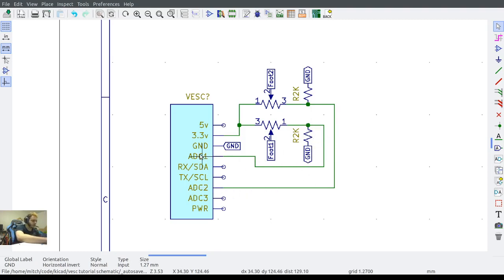VESC Balance Tutorial v2 ADC Switches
Everything you need to know about configuring switches.

I forgot to mention to beware of grip tape when making and testing sensors. If I had 1$ for every sensor I built that worked perfect till I put grip tape on it, I'd be rich!

If you want to build a design that works more like an on/off switch here is a secret video I did on it a while back